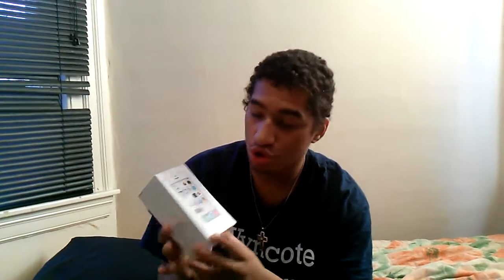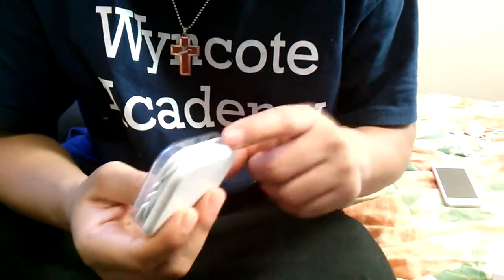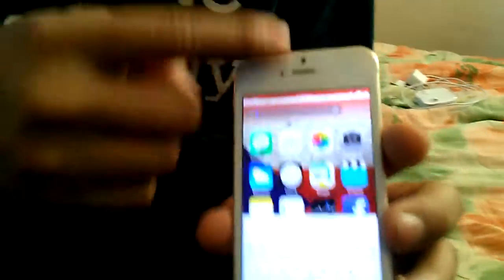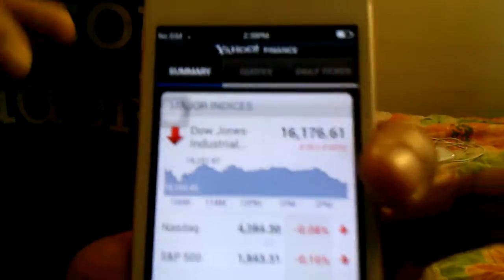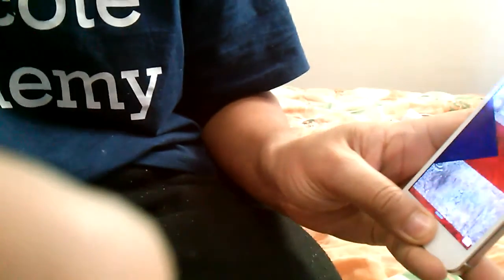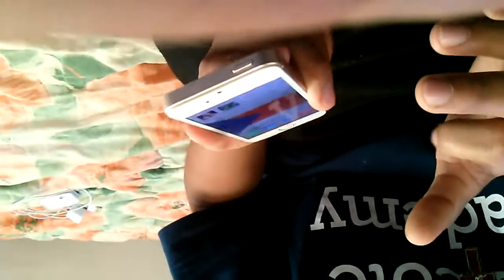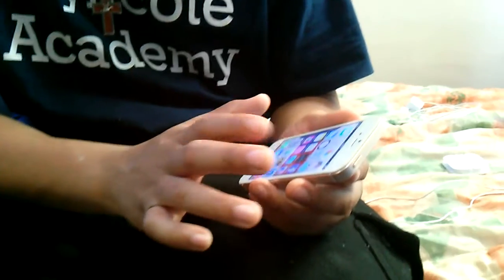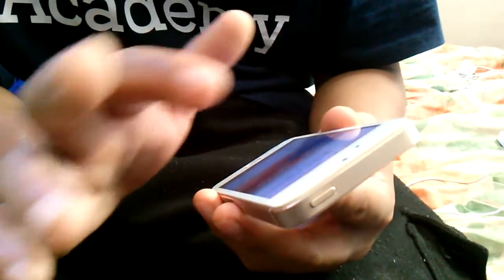Angel unboxing goophone i5s